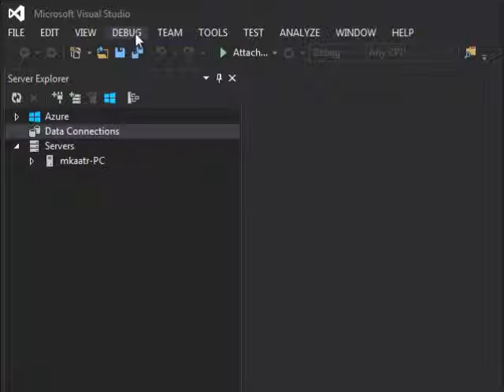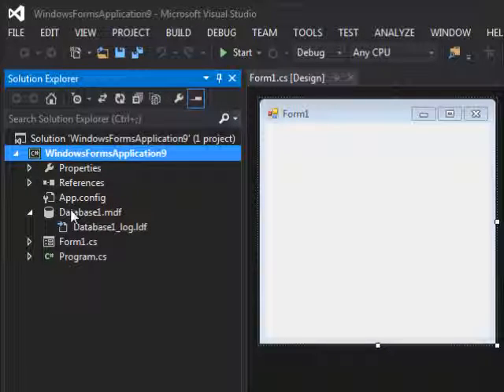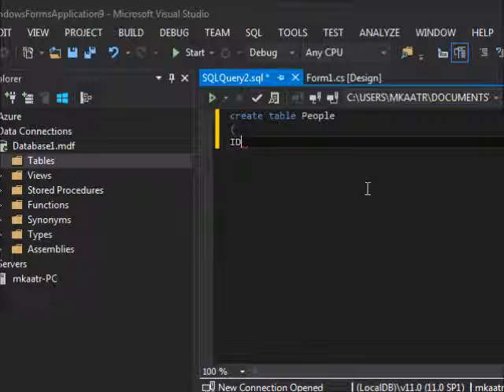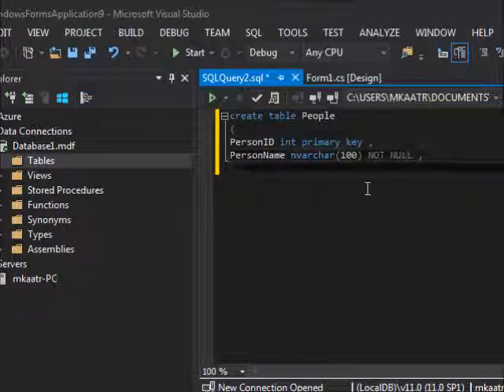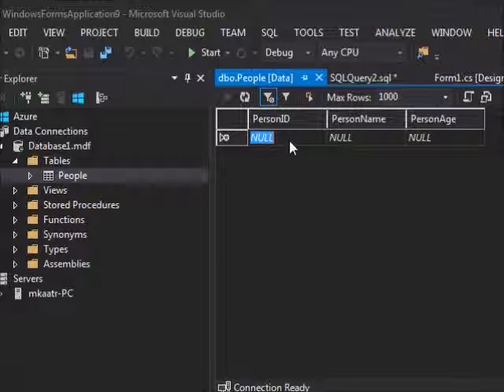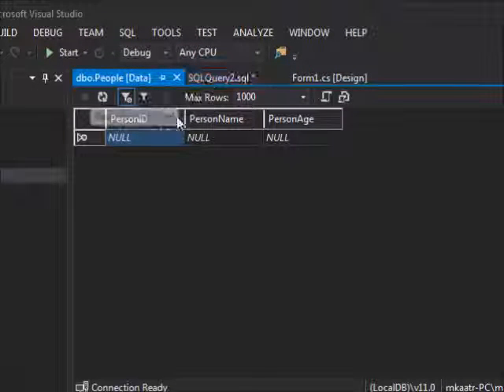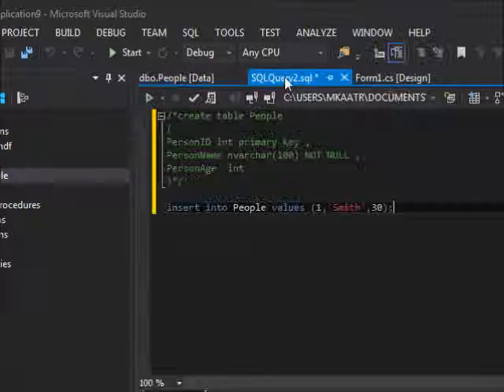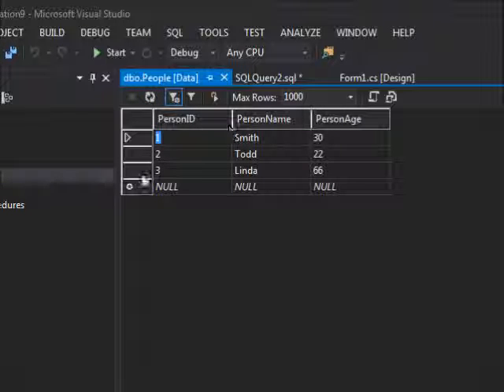Programming in C# 045 - SQL Insert Statement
This tutorial show how to use INSERT statement to add values into a database table.